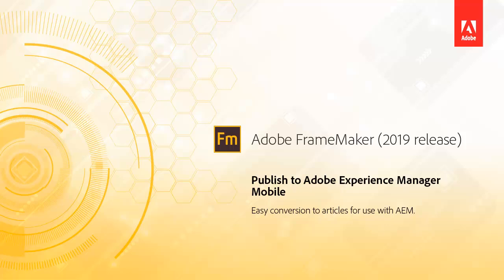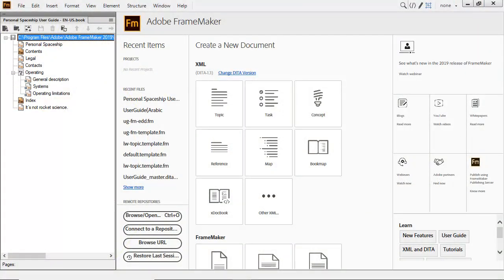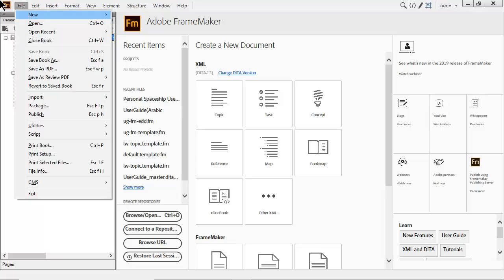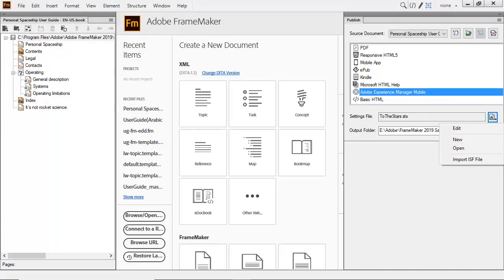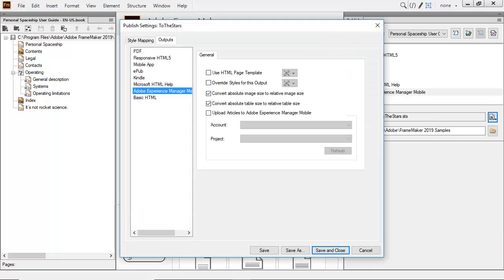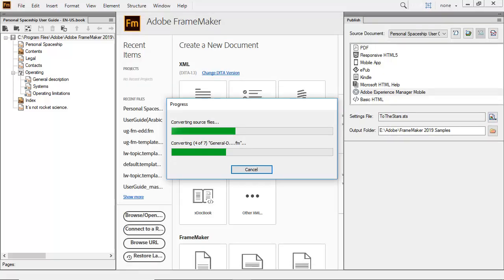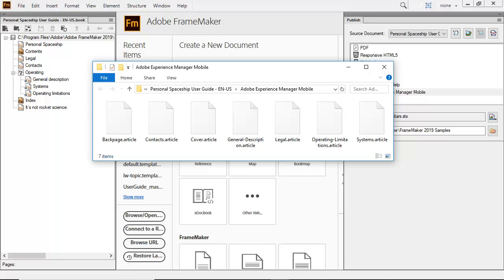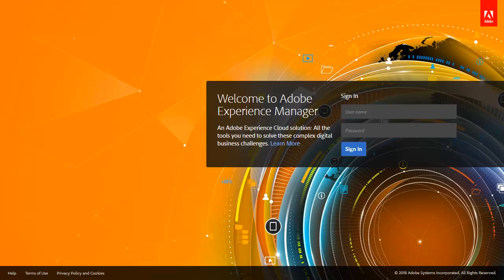Publish to Adobe Experience Manager – Adobe FrameMaker (2019 release)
Easily publish DITA content to Adobe Experience Manager Sites from Adobe FrameMaker (2019 release) by using XML Documentation Add-on for Adobe Experience Manager.